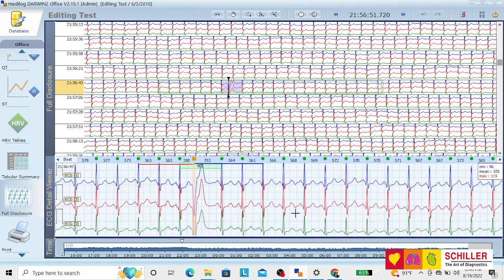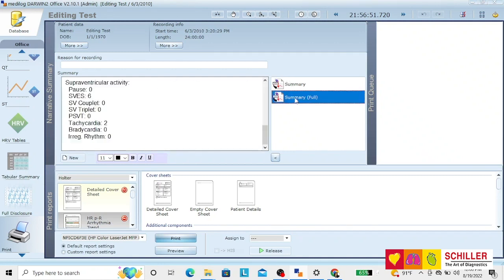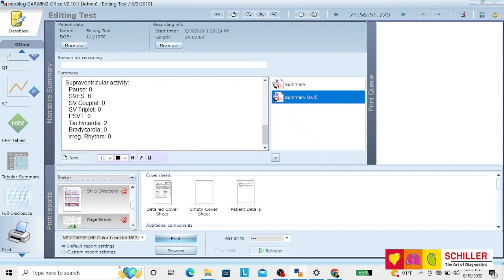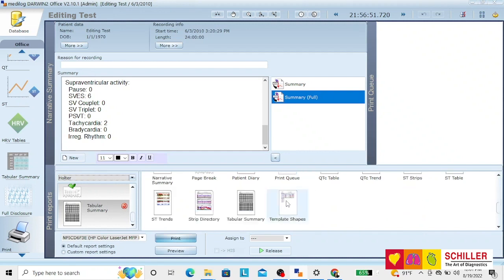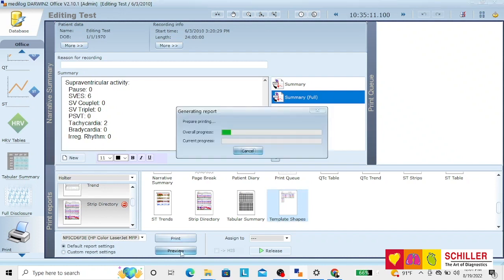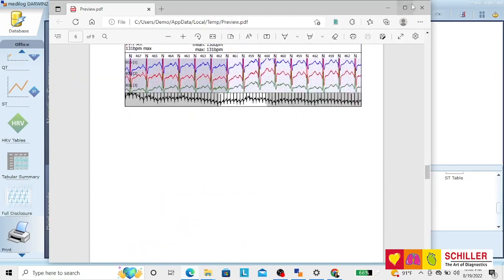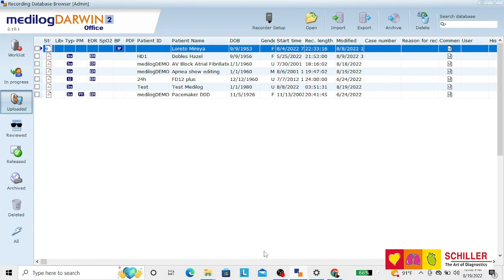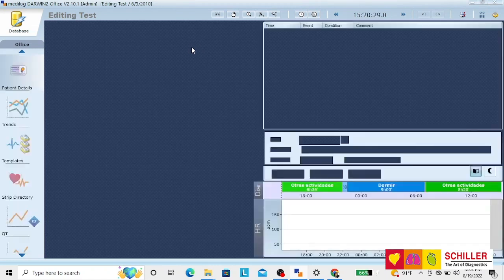HOW TO GET DATA FROM HOLTER MONITOR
How to get data from holter monitor, using Medilog Darwin 2 Software